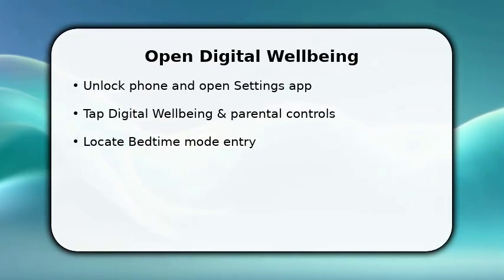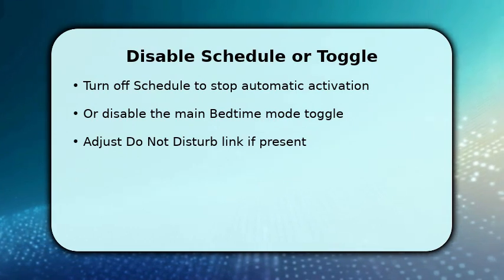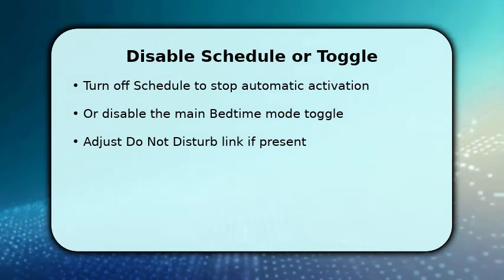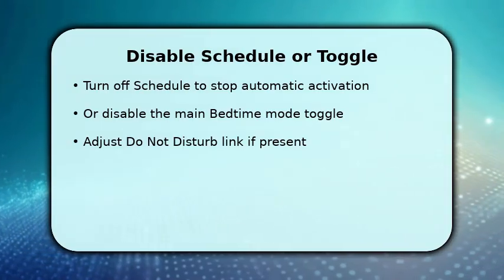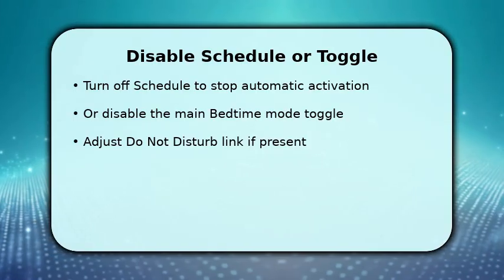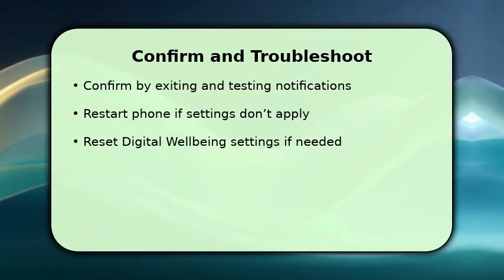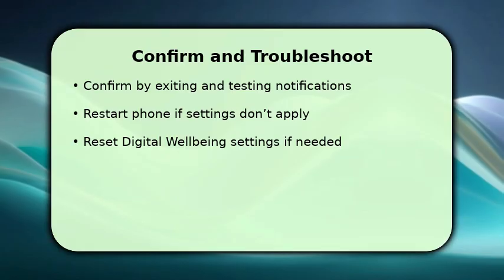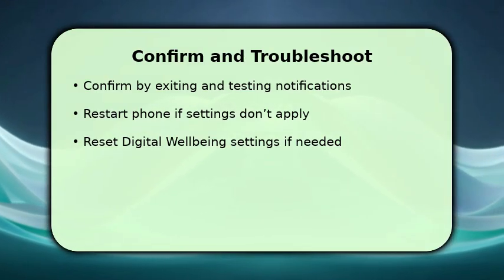How to Turn Off Bedtime Mode on Samsung Phone - Step by Step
How to Turn Off Bedtime Mode on Samsung Phone - Step by Step | 🔒 Surfshark VPN Deal — Stay private and secure. $1.99/mo + 3 Months Free ▸

Discover the simple steps to disable Bedtime Mode on your Samsung phone. This guide provides a clear, step-bythy process for users who find themselves locked out of their device during bedtime hours and need immediate assistance in regaining control.

Samsung, Bedtime mode, disable, phone steps, lock screen, sleep settings, SmartThings Hub, quick fix Samsung, unlock phone at night, device accessibility